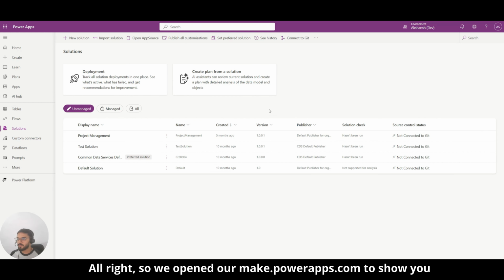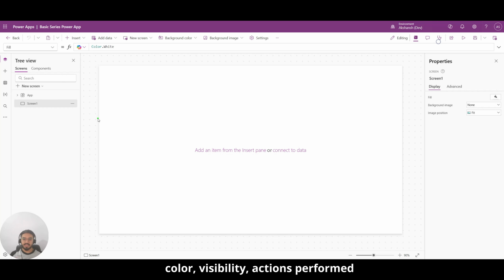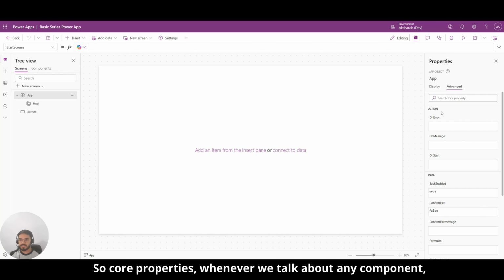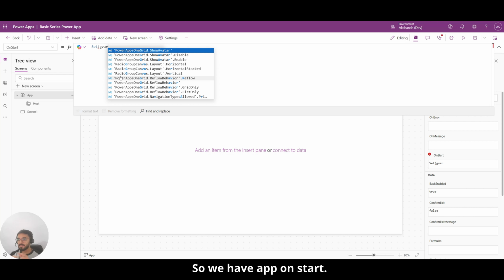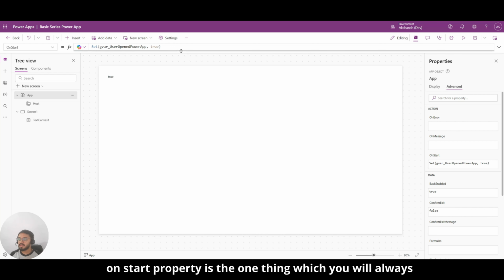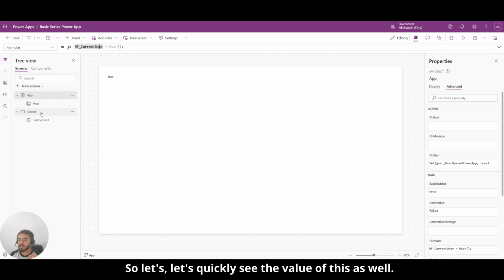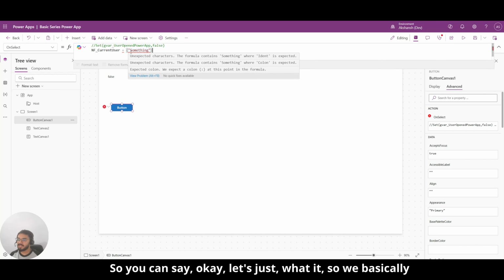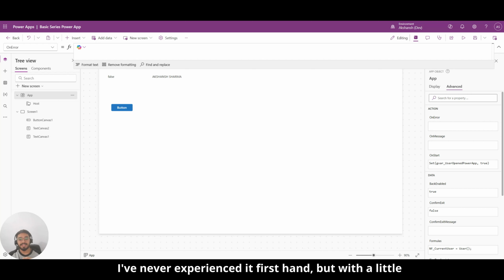Power Apps Basics: Behavior Properties in 10 Minutes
**Power Apps Properties Explained | Master Behavior Properties**

Ever opened Power Apps Studio and got overwhelmed by all those properties? In this video, I break down the basics of **behavior properties**—like **OnStart**, **OnSelect**, **OnError**, and the new **named formulas**. By the end, you'll understand *how Power Apps runs your code* and *how to use these properties like a pro*.

You’ll learn:
✅ What *behavior properties* are and why they matter
✅ How **OnStart** fires when your app launches
✅ Using **global variables** vs. **named formulas** (NF)
✅ When to use **OnSelect** and how it triggers user actions
✅ Preventing unexpected behavior by understanding **sequential flow**
✅ Real-time demonstration of setting variables and named formulas

### ⏱ **Timestamps**
### ⏱ 0:00 Intro
### 0:20 Why properties confused me as a beginner
### 1:10 What are properties? Core categories: Input, Output, Behavior
### 2:00 Deep dive: App → OnStart & setting global variables
### 4:30 Named formulas (NF): Immutable values like `User()`
### 6:10 Button → OnSelect demo (global vs. named variables)
### 8:00 Overview of OnError, OnVisible, and other behavior props
### 9:20 Real app interaction: Behavior properties in action
### 10:30 Recap & next steps in the series: Input/Output properties